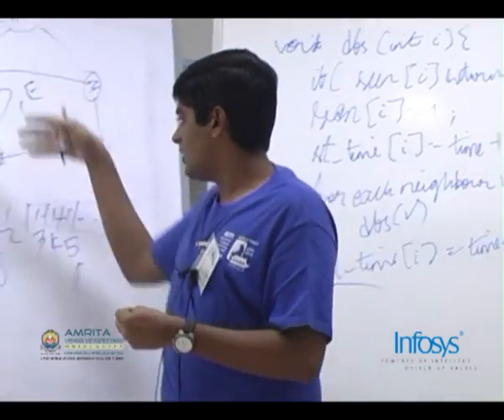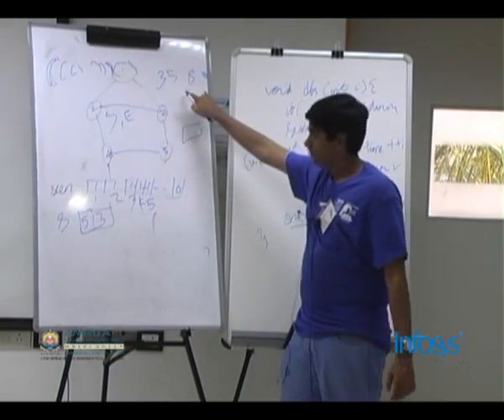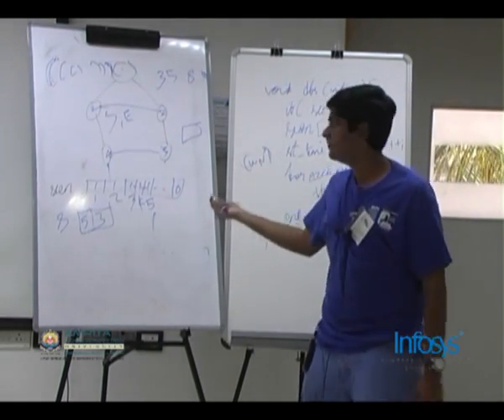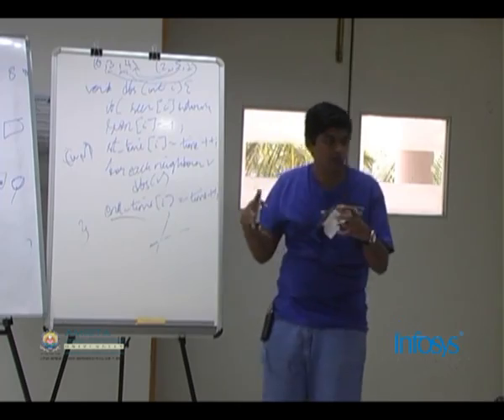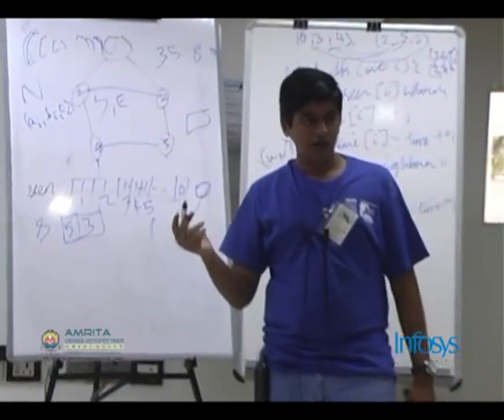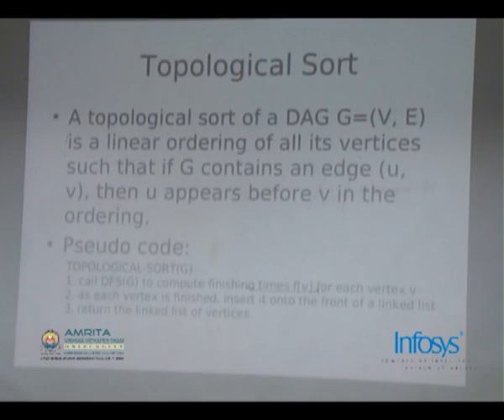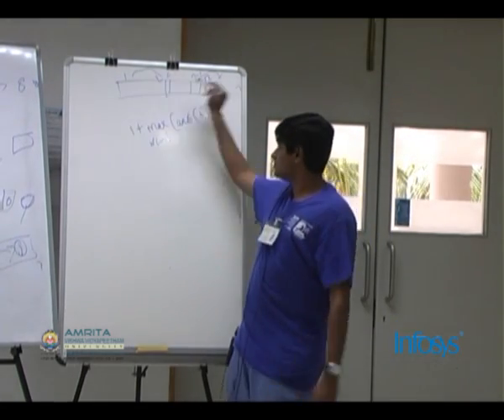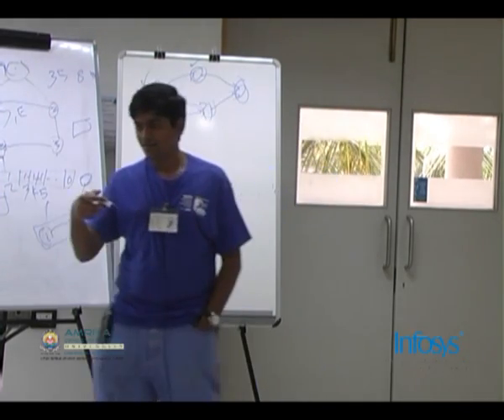Part 46 of Amrita Infosys Programming Contest Camp 2010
Topic: Graph Theory
Instructors: Akhil Ravidas, Venkatesh Basker
Location: Infosys Bangalore Design Center